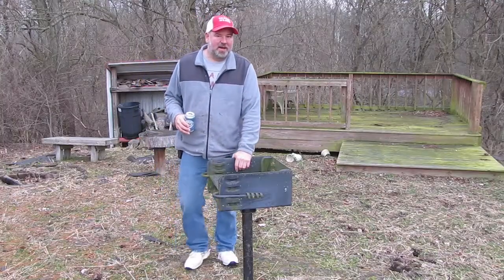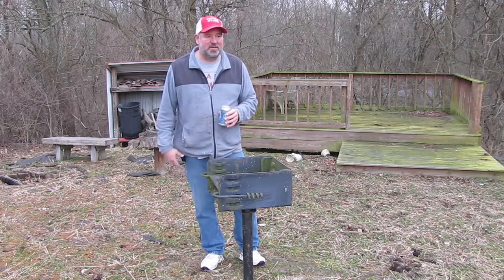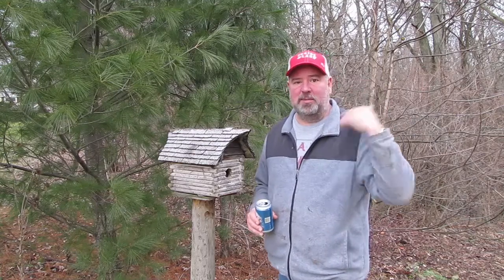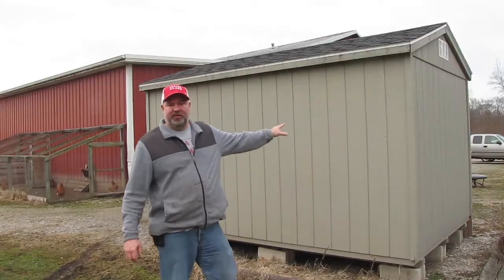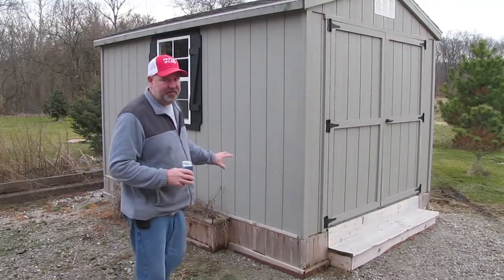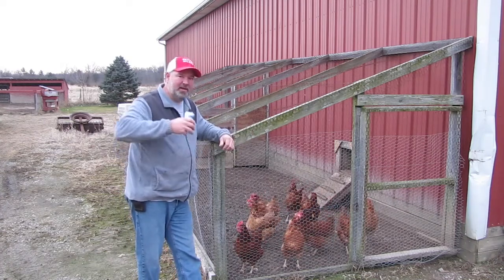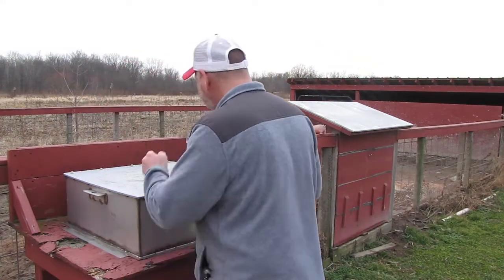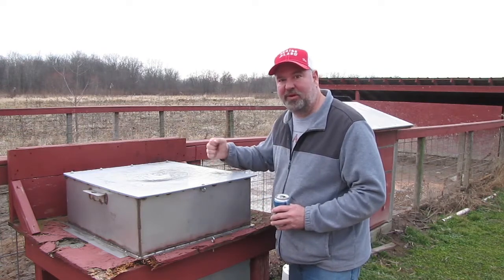This is CRAZY!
Hi folks and welcome to Schick Happens.  In today's video, I take advantage of the unseasonably warm weather here in NW Ohio.  The temps were in the 50's for the past two days, and thought I'd soak up the warmth, with camera in tow.